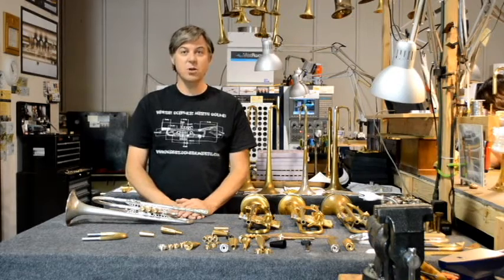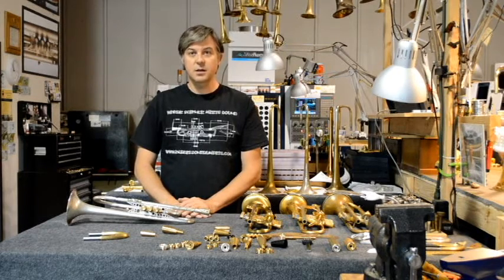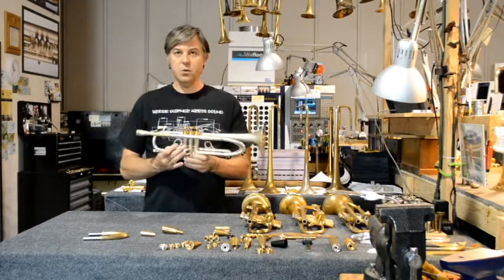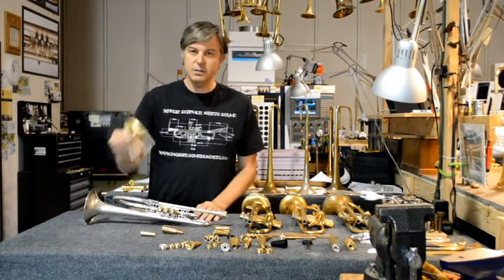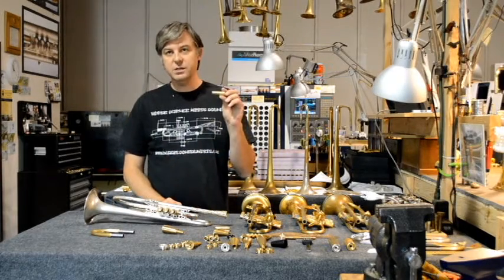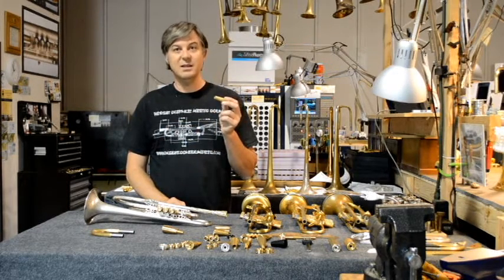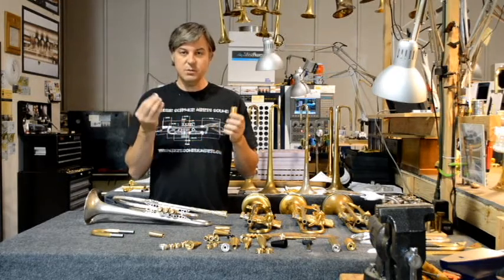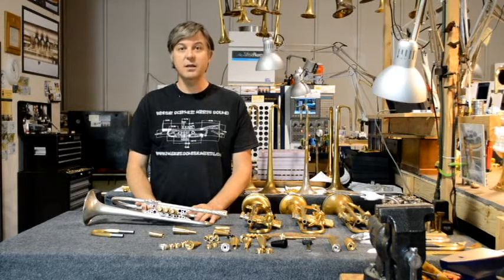Harrelson Trumpet Innovations merging Tradition with Modern Technology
See how Harrelson Trumpets has revolutionized the brass instrument industry blending hand crafted tradition with modern technology, design and machining processes.